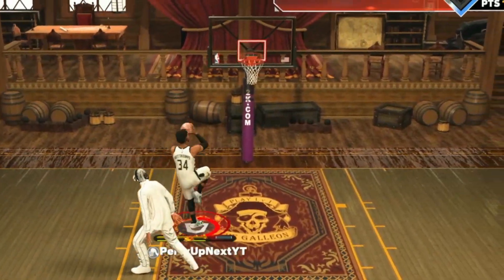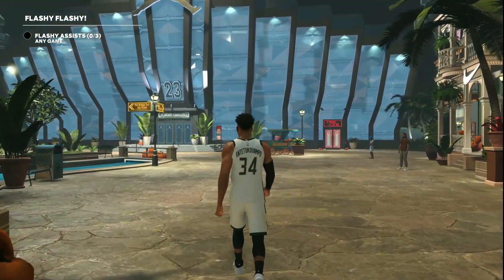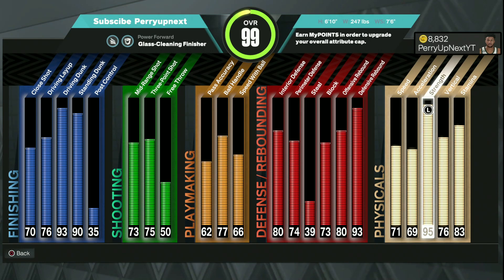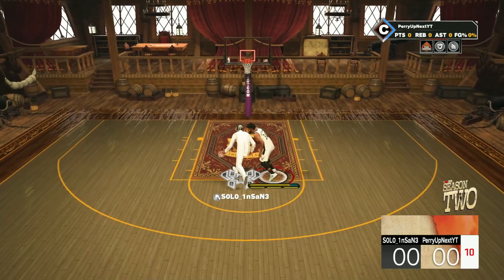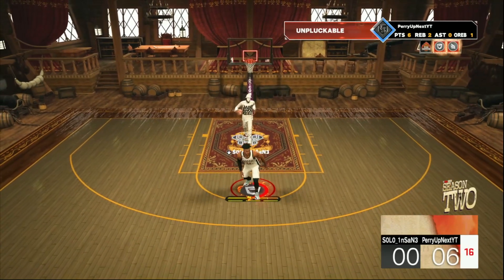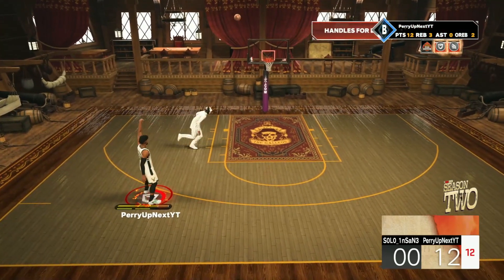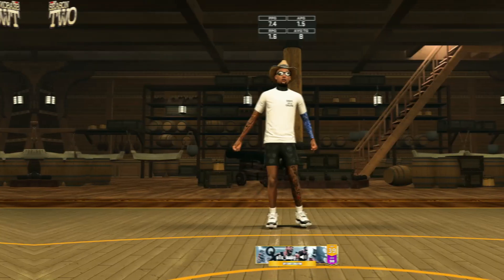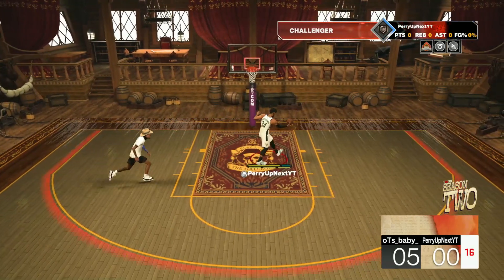THE POWER OF GIANNIS ANTETOKOUNMPO IN NBA 2K23! HOF BULLY BADGE + UNLIMITED CONTACT DUNKS 2K23!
THE MOST OVERPOWERED 6’10 GIANNIS ANTETOKOUNMPO BUILD ON NBA 2K23!

99 OVR 6’10 GIANNIS ANTETOKOUNMPO BUILD is UNSTOPPABLE (NBA 2K23)